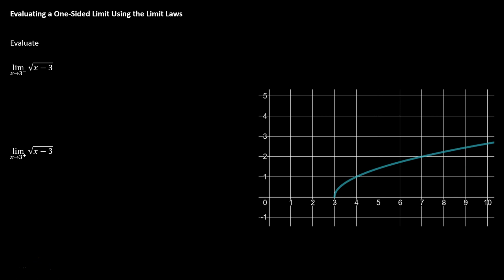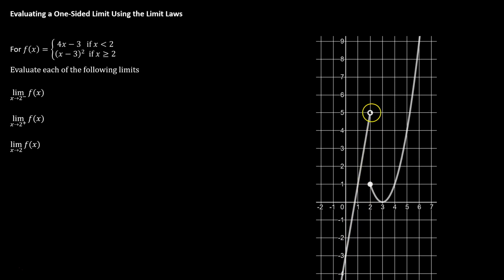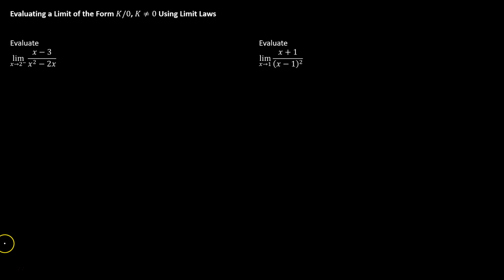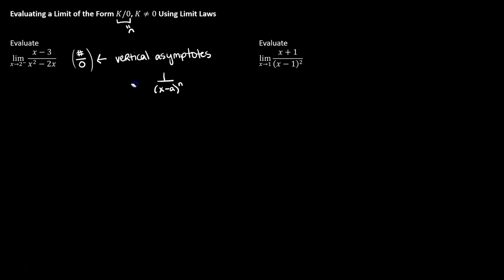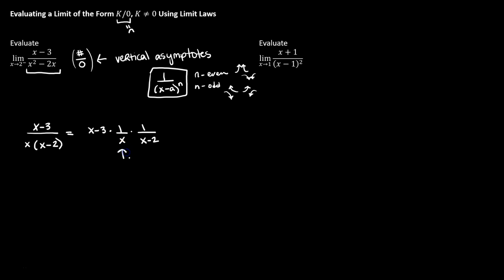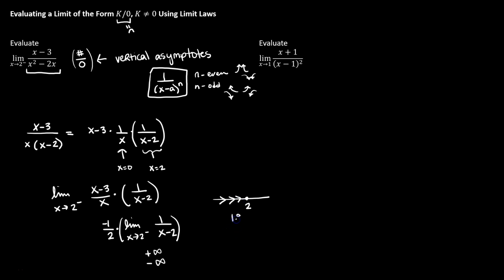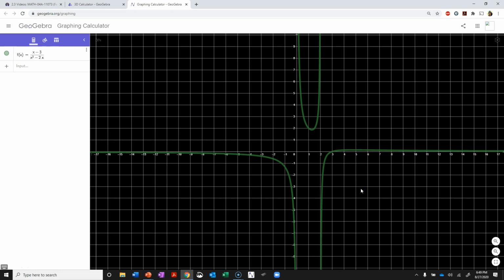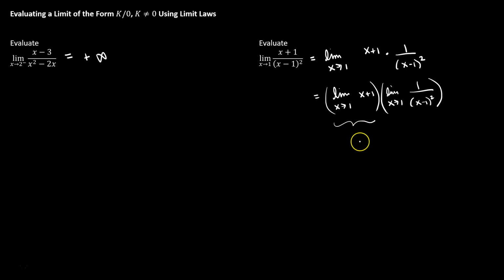2.3 One Sided Limits and Limits of the Form K/0